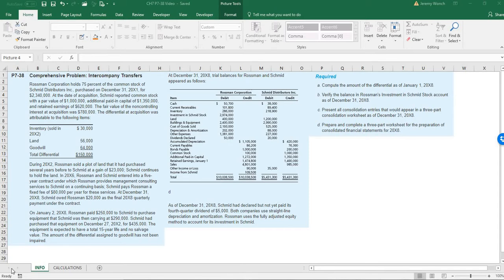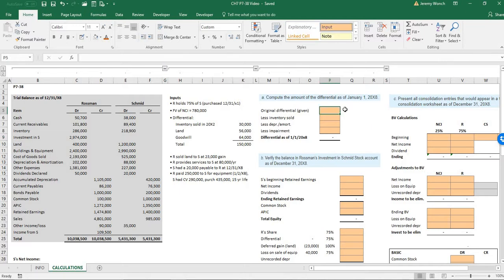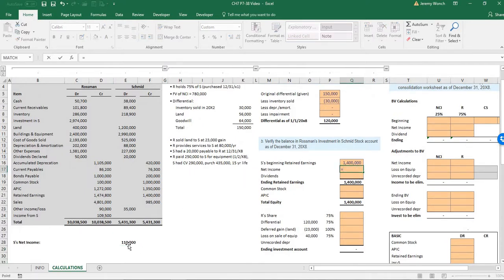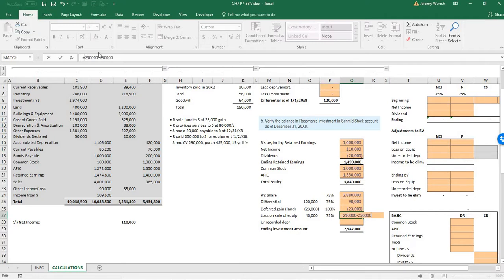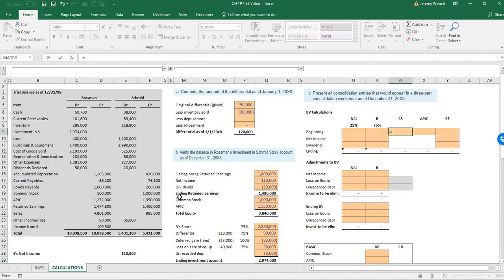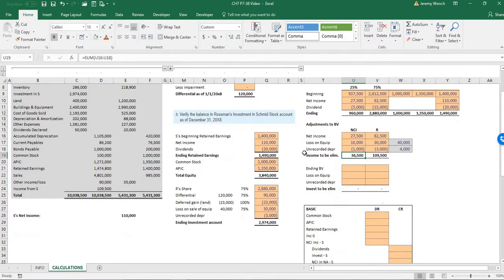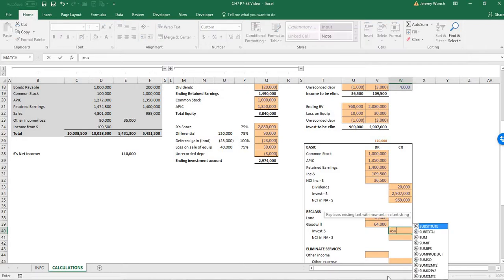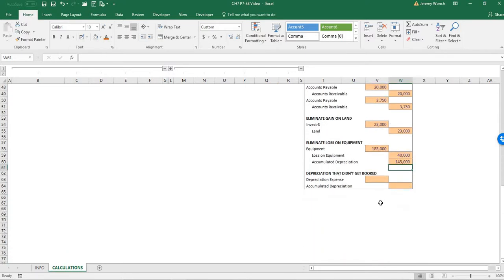Adv Ch7 P7 38